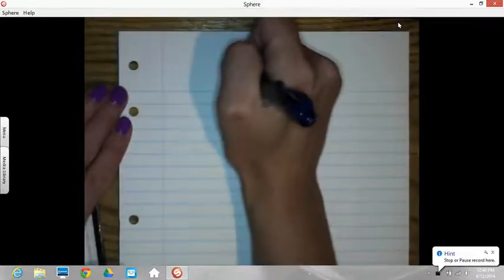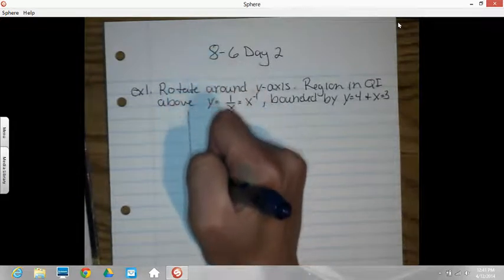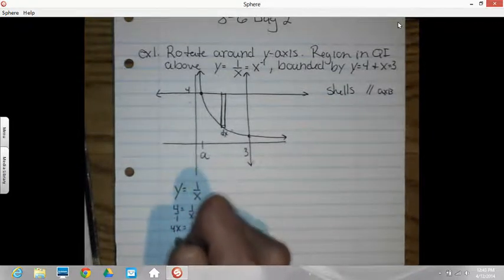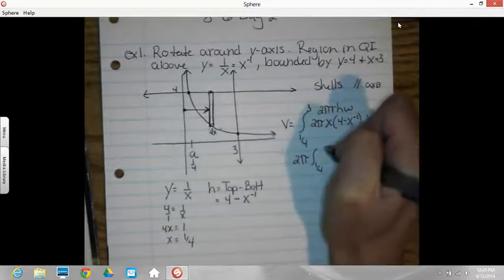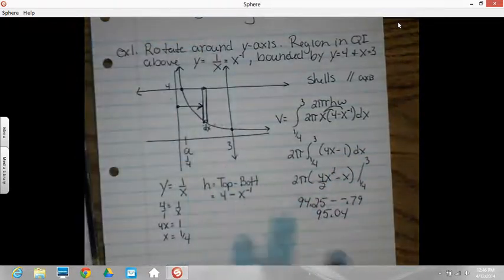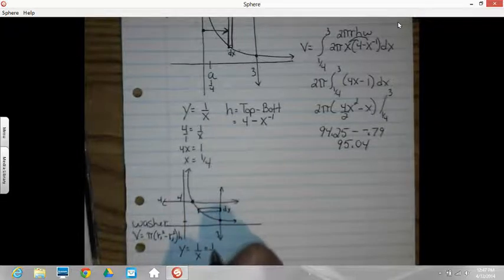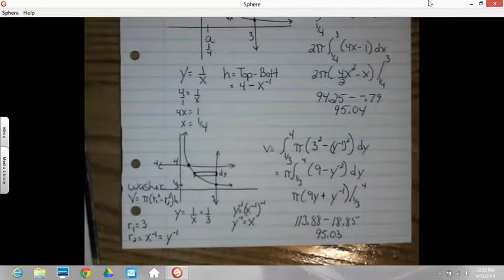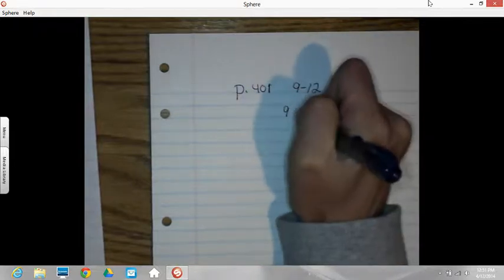C 8 6 day 2